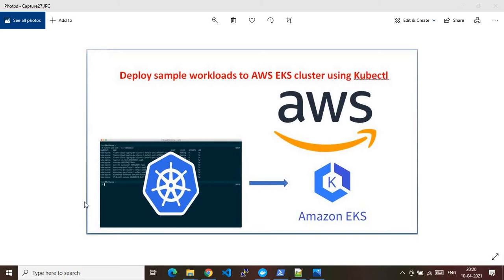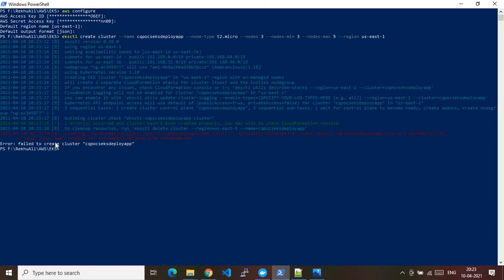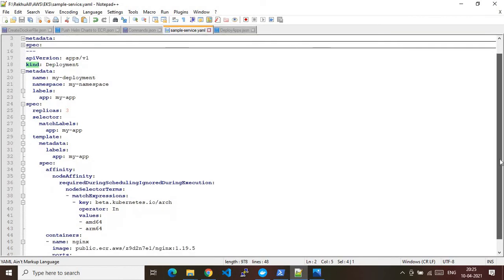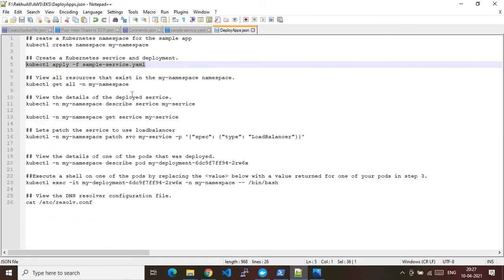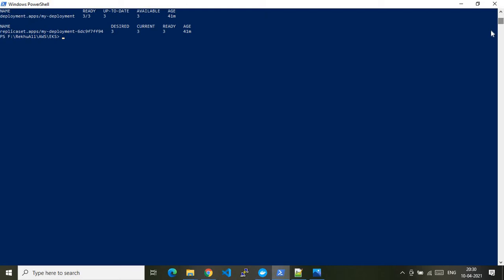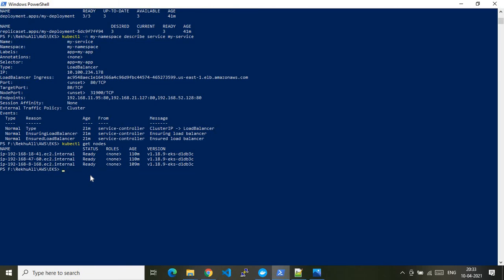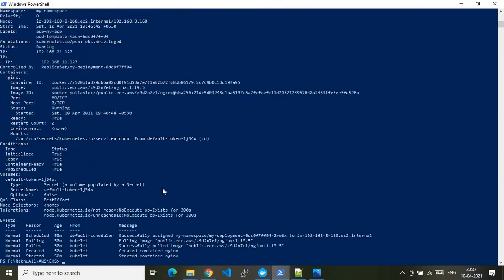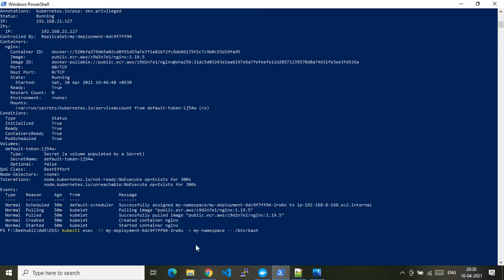Kubernetes Application Deployment on AWS EKS cluster with Kubectl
This video shows how to deploy sample workload to AWS EKS cluster using Kubectl from laptop. Its command-by-command explanation , demo of creating all required resources.